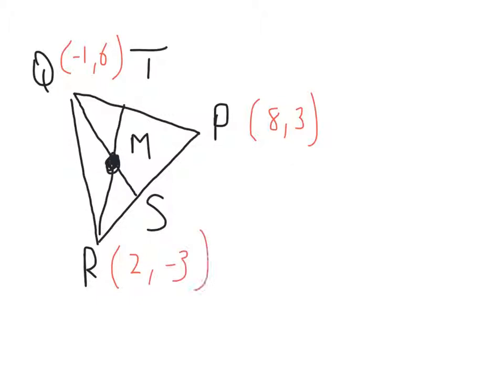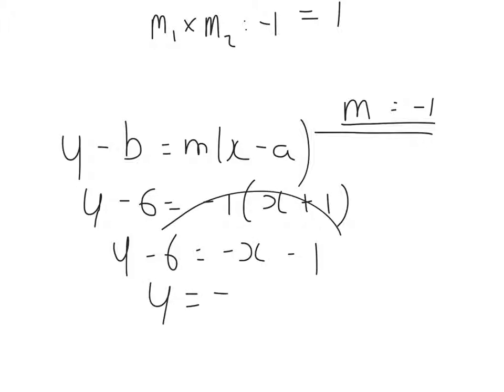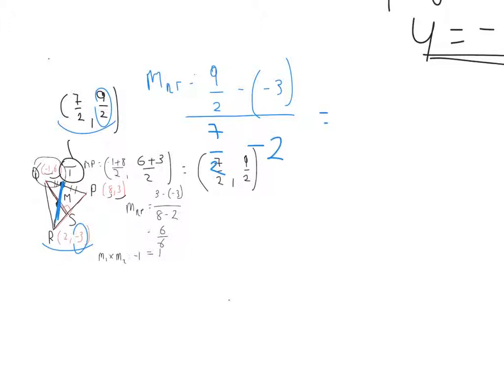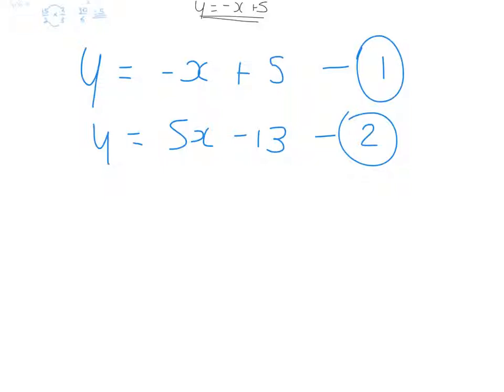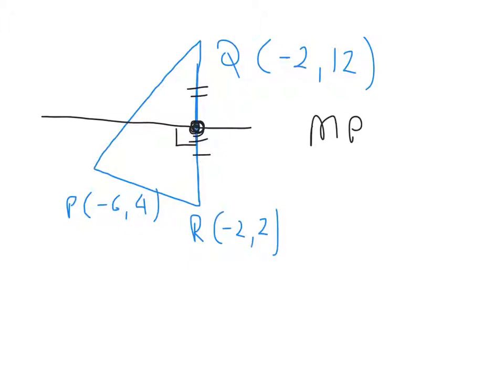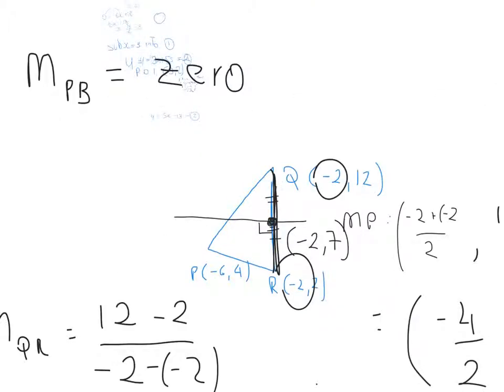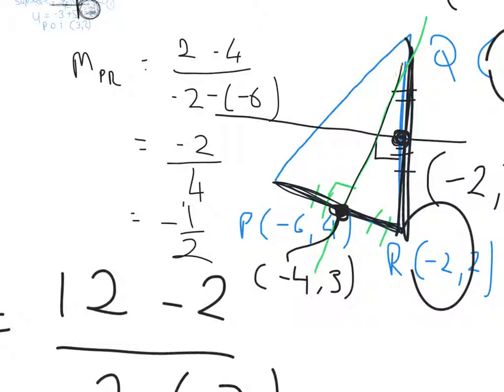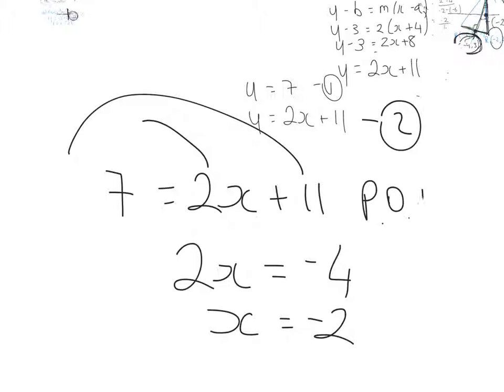Straight line - intersection of lines